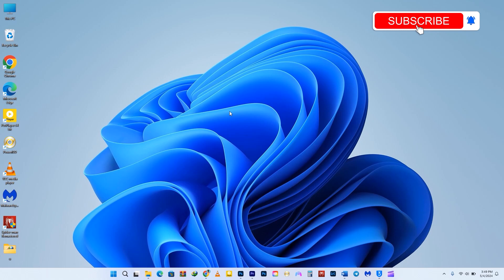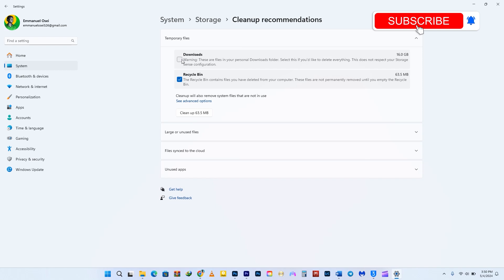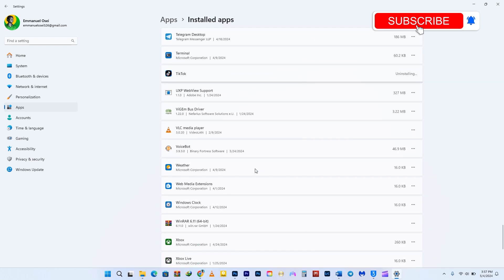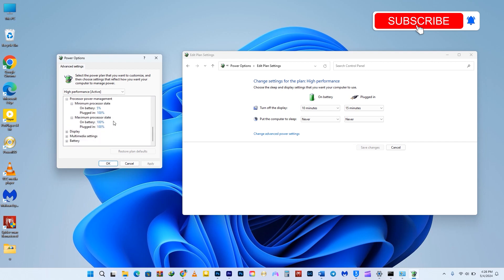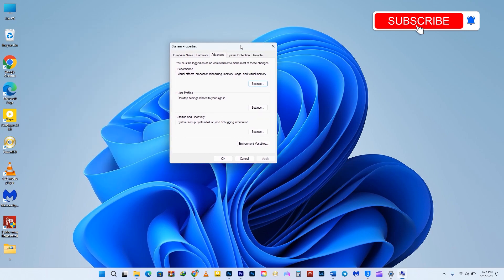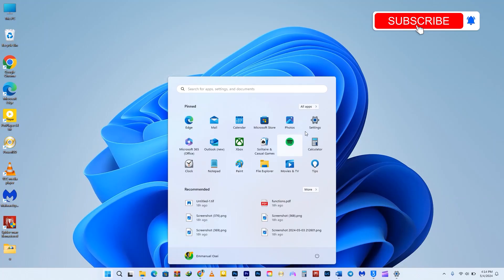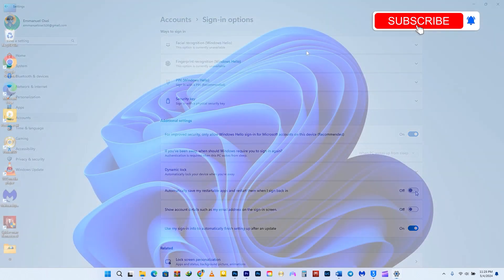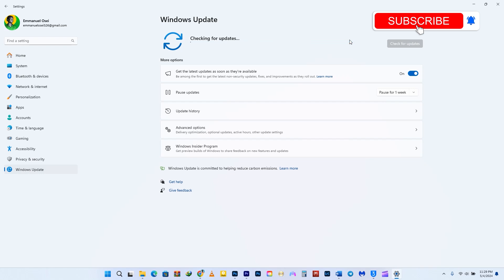How to Speed Up Windows 11 to Improve Performance!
Want to boost the speed of your Windows 11 computer for better performance? Since switching to Windows 11, some users have noticed a decrease in speed and lag in their programs and games. Check out this video for over a dozen tips on how to enhance the performance of your Windows 11 PC without spending a dime on new hardware or software.